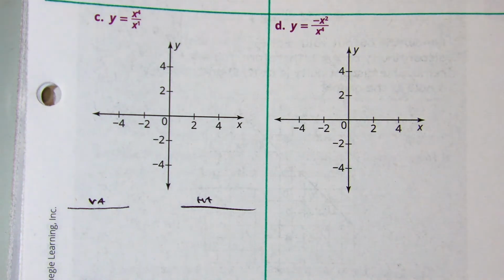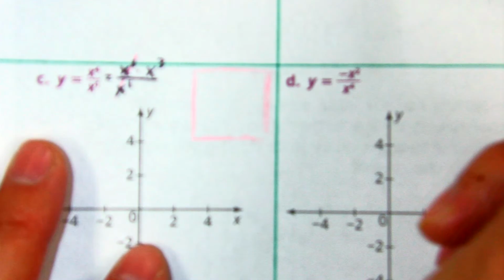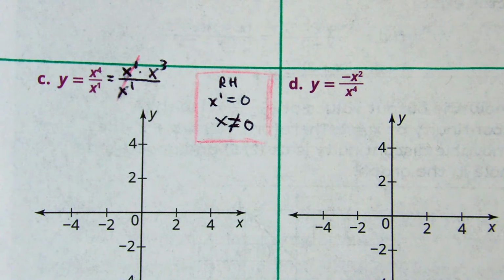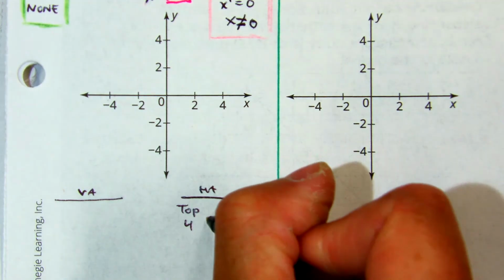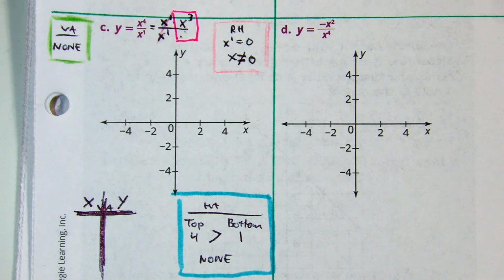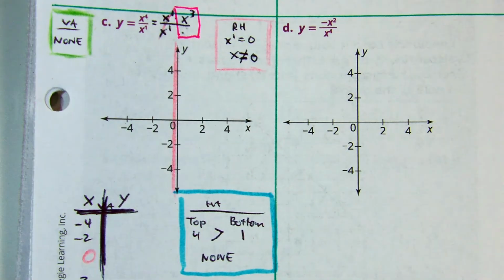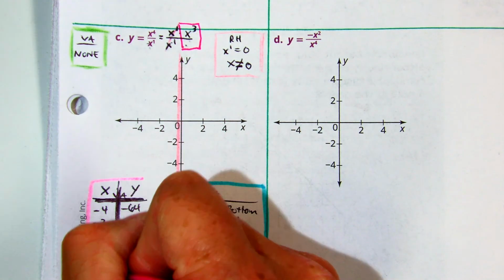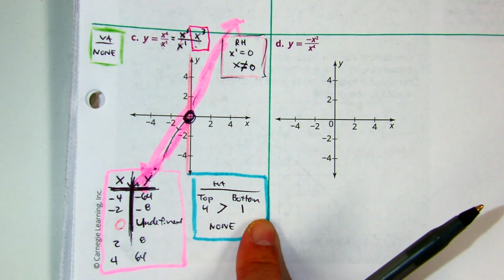Sketch rational function graph M5 SE 2 3 3 page m2 173 5c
Sketch the graph of each function. Be sure to note any asymptotes or holes in the graph Hi, I'm Mr. Eng and welcome to my math youtube channel.